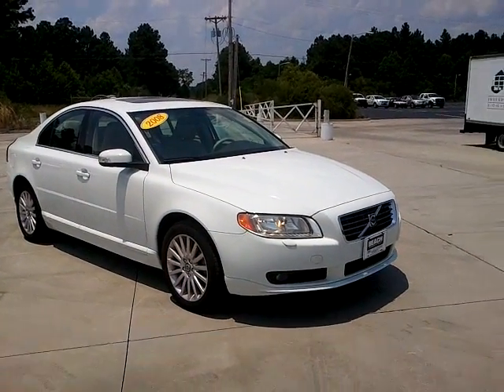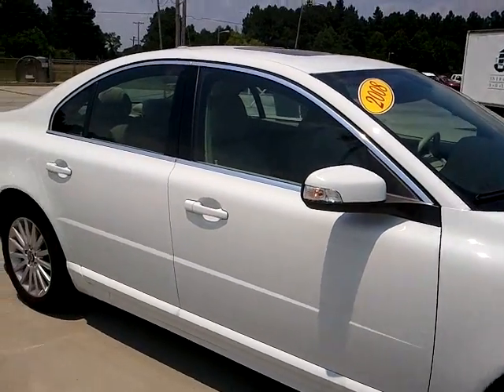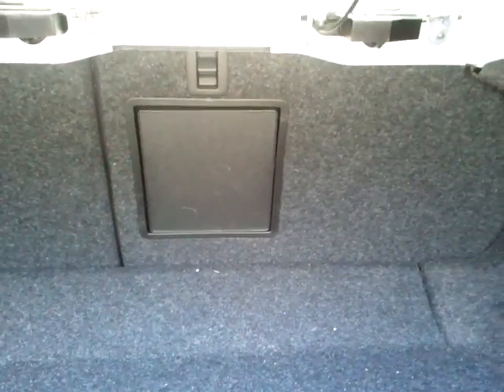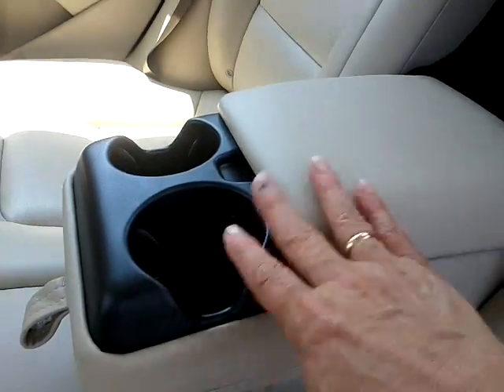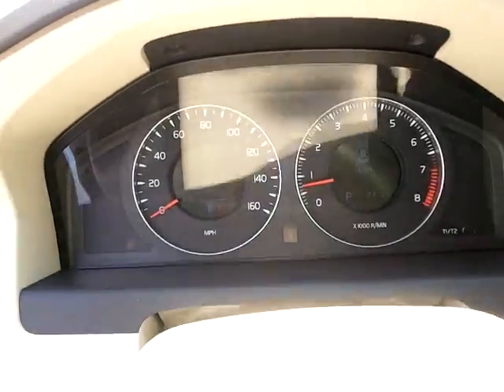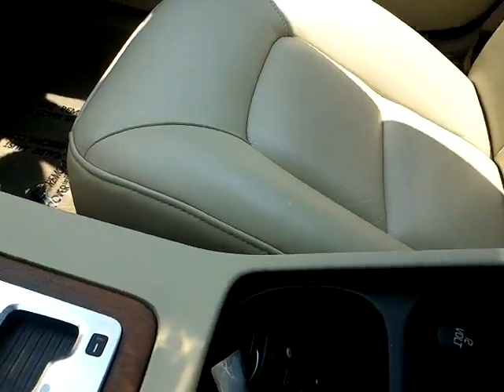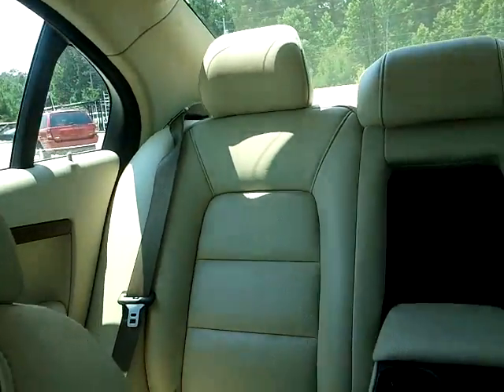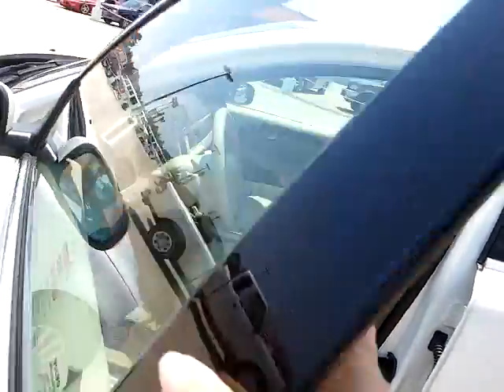Beach Automotive Pre-owned 2008 Volvo S80 Myrtle Beach, SC